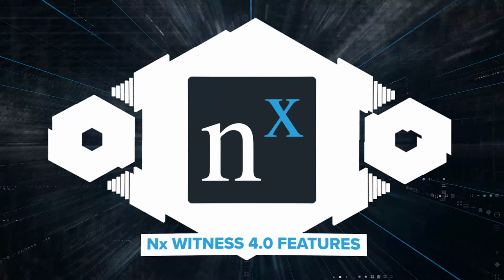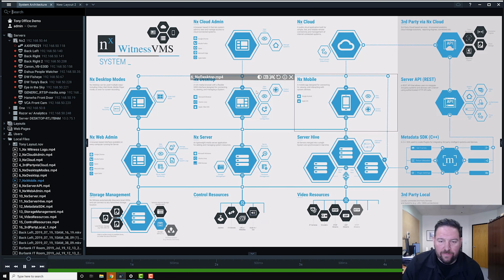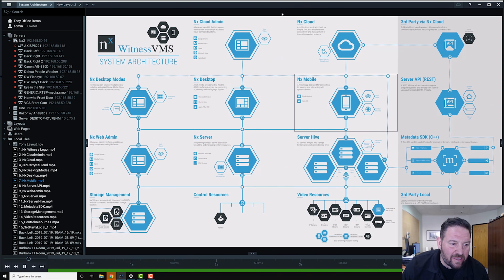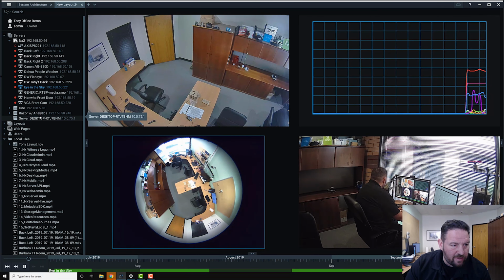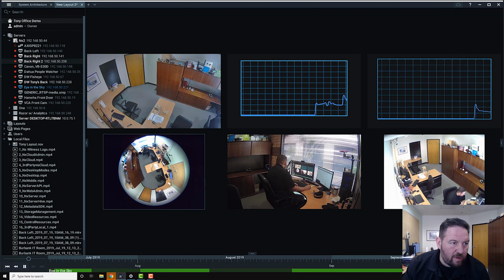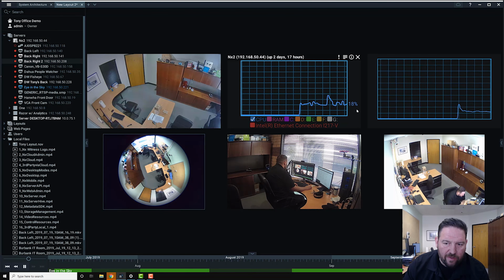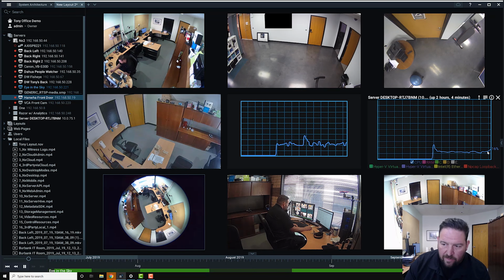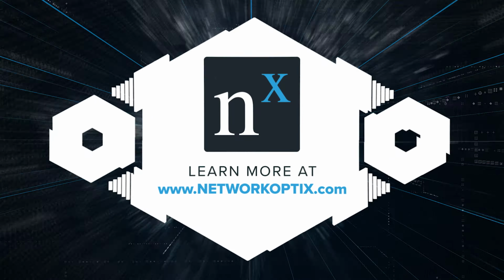Encrypted Video - - Nx Witness v4.0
Administrators can now encrypt video traffic between Servers and Clients (Nx Desktop, Nx Mobile, Nx Web Client).